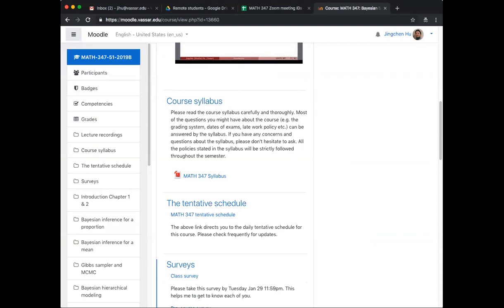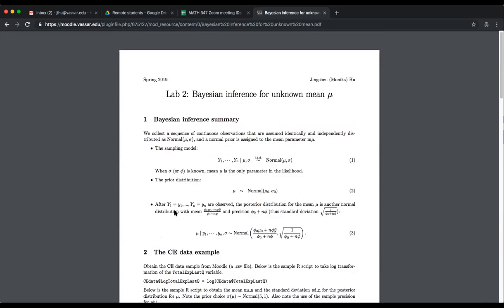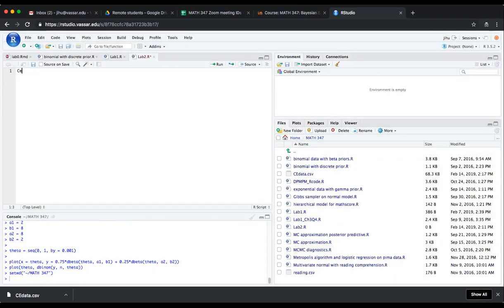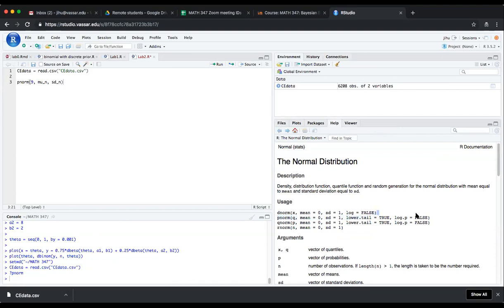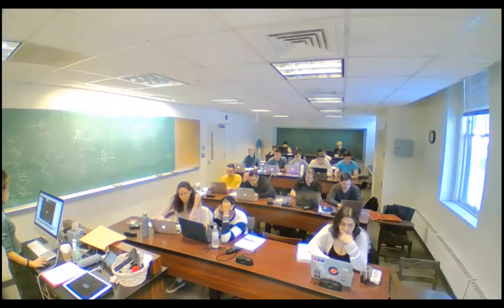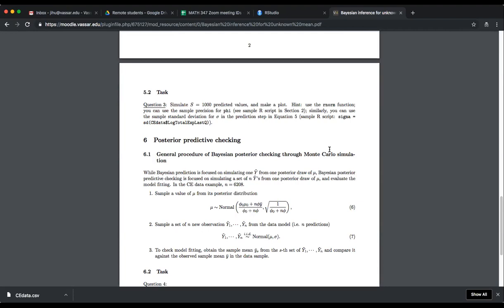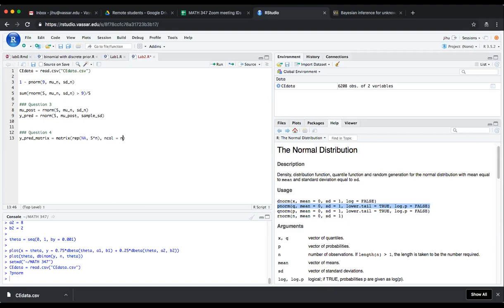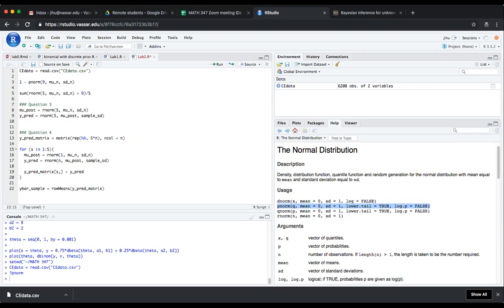[Bayesian inference for a mean] Lab 2